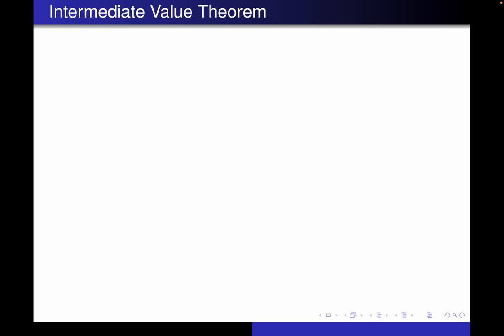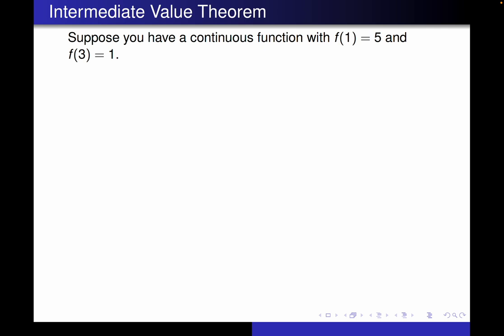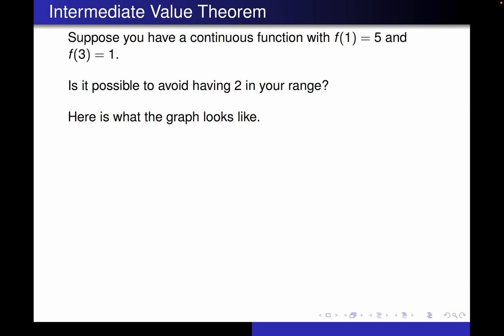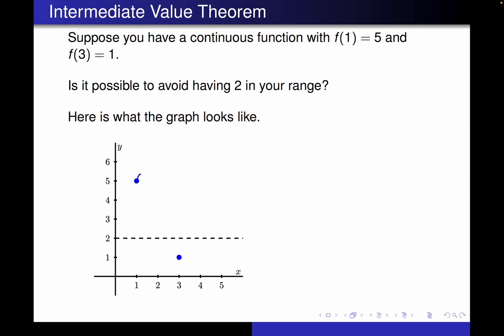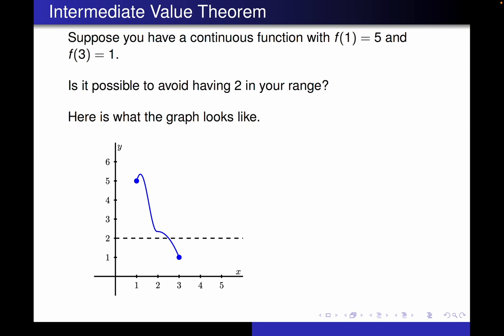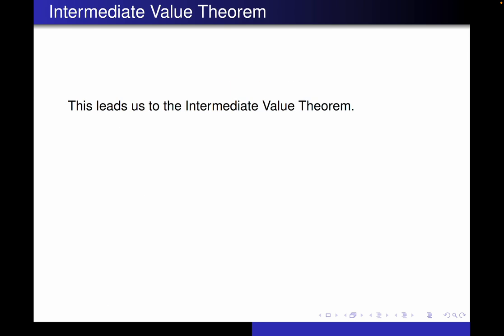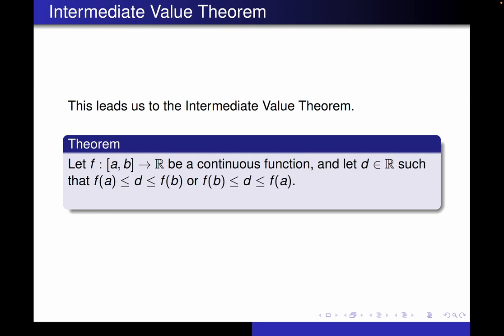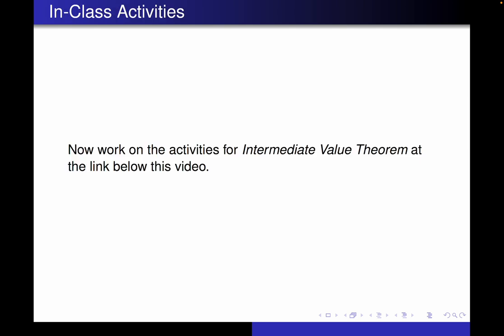Introduction to Intermediate Value Theorem (Section 5.8)